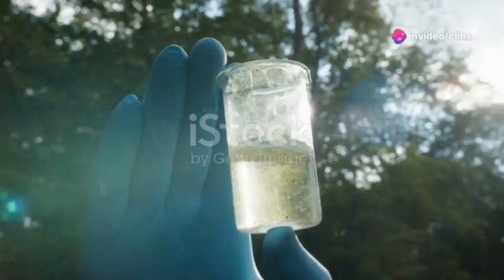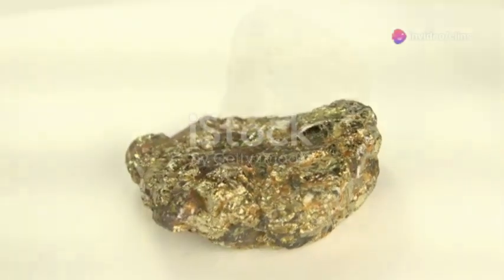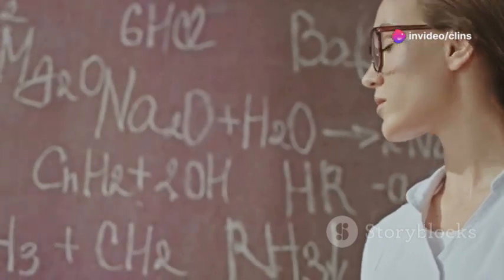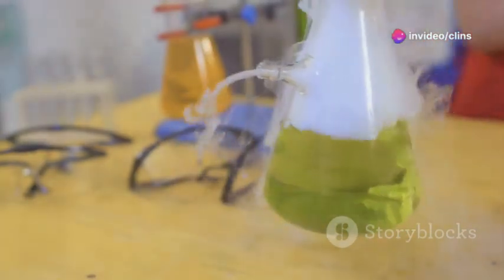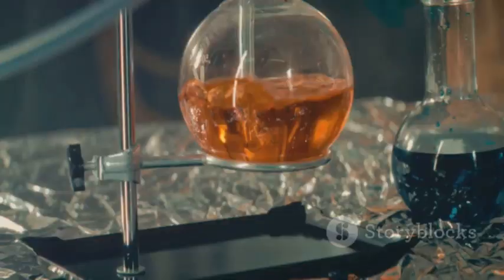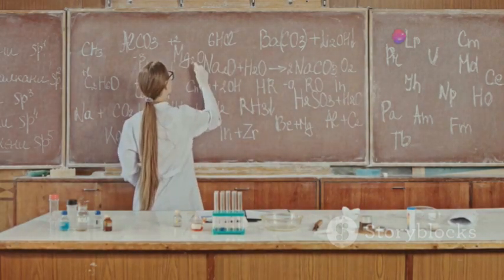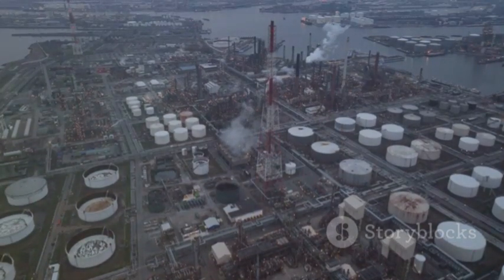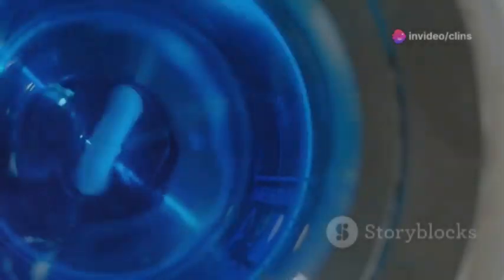Mastering Environmental Chemistry Basics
Dive into the fascinating world of environmental chemistry with our comprehensive video! We'll start with an introduction to key concepts and principles, highlighting the importance of this field. Learn about the classification of elements, properties of metals, nonmetals, and metalloids, and delve into chemical reactions, equilibrium, and kinetics. Understand Gibbs' free energy, chemical potential, and the significance of the carbonate system in natural waters. We'll also explore hydrocarbons, including saturated (alkanes) and unsaturated (alkenes and alkynes), and discover the role and applications of radioisotopes. Join us for an engaging journey through the essentials of environmental chemistry!

O0:00:00 Fundamentals of Environmental Chemistry 00:00:02 Classification of Elements
00:00:07 Metals
00:00:15 Nonmetals
O0:00:24 Metalloids
00:00:29 Stoichiometry
00:00:42 Gibbs' Energy 00:01:01 Chemical Potential 00:01:13 Chemical Kinetics
00:01:32 Chemical Equilibria 00:01:55 Solubility of Gases in Water 00:02:07 The Carbonate System 00:02:28 Unsaturated and Saturated Hydrocarbons 00:02:31 Saturated Hydrocarbons (Alkanes) 00:02:39 Unsaturated Hydrocarbons 00:02:42 Alkenes
00:02:46 Alkynes
00:02:49 Radioisotopes